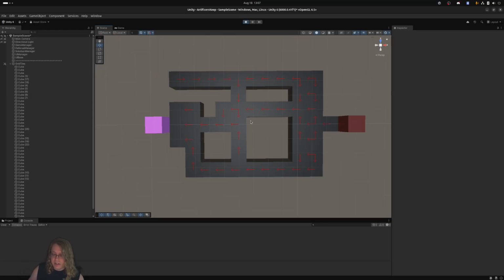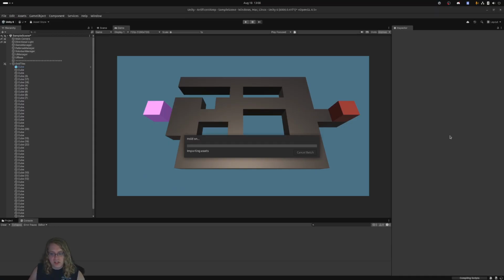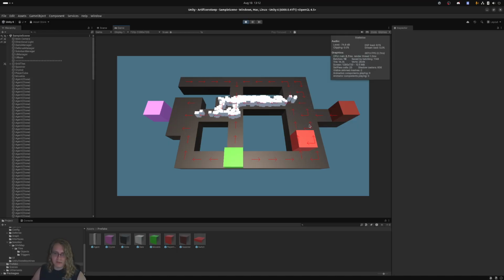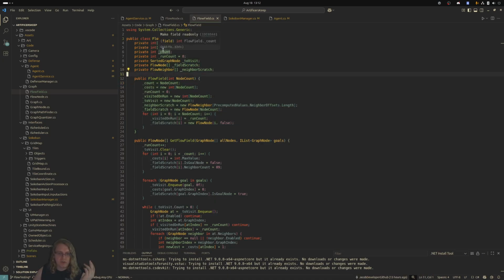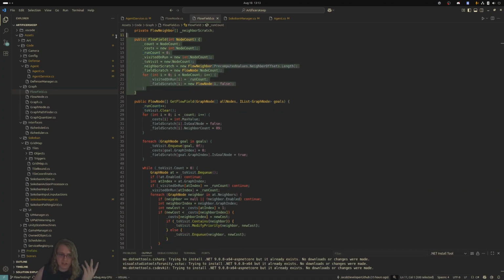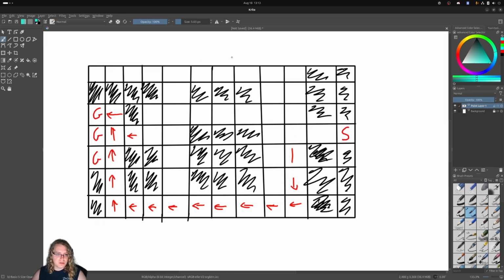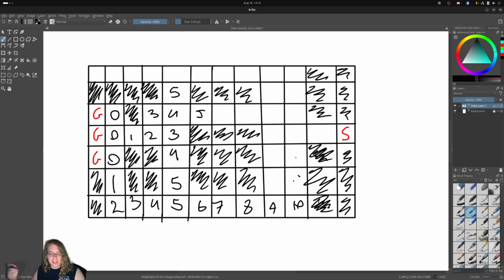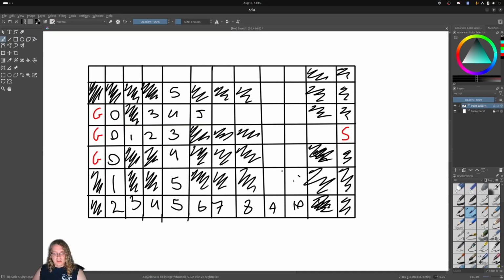FlowField Pathfinding in a 3D Unity Grid Game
Artificers Crystal Dev Log 4?

Upgrading my pathfinding from being a bunch of agents in a graph to a bunch of agents in a flow field. This cuts down from being 1000+ path requests to being just one computation a bunch of agents exist within. Very fast. Very cool, atleast to me.

Another boring system/performance update as usual. Something cool in the works.